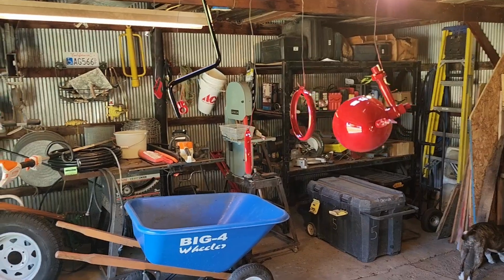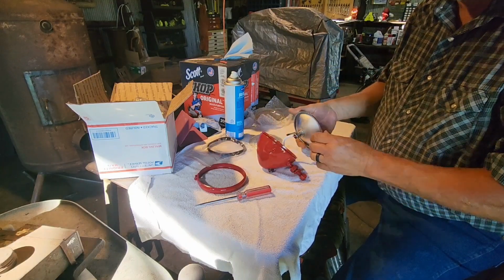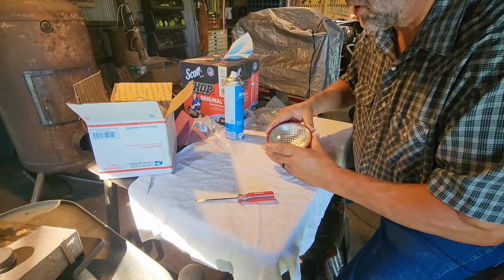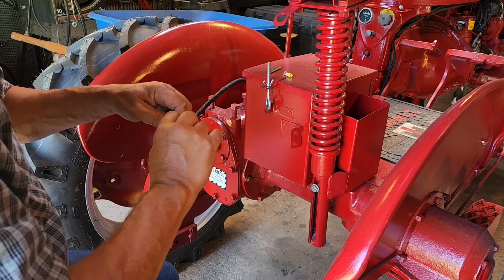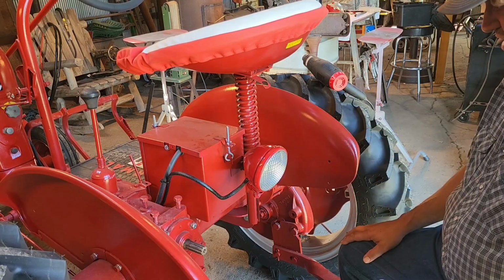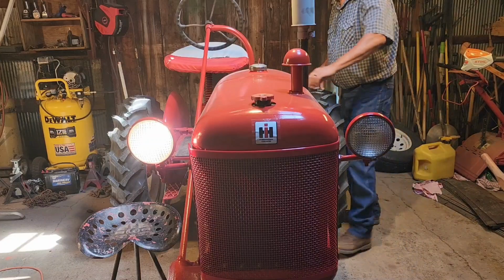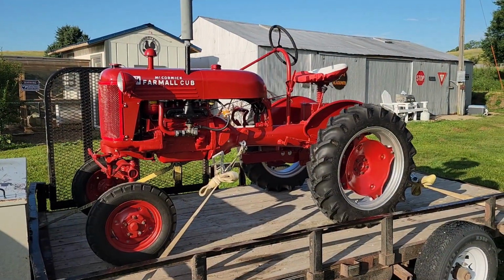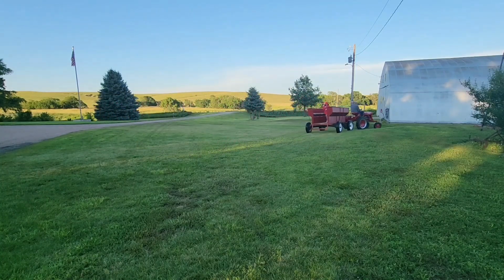1951 Farmall Cub Restoration Complete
It's been a long road, but we are now done with our Farmall Cub. We are very pleased with the outcome, and we can't wait to get her on the parade route.